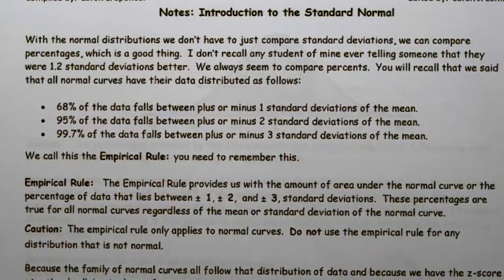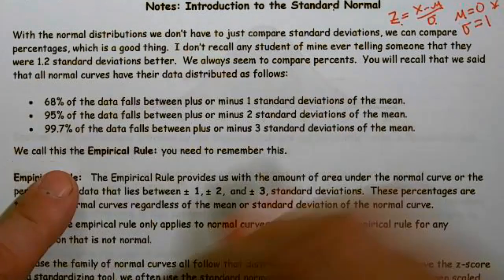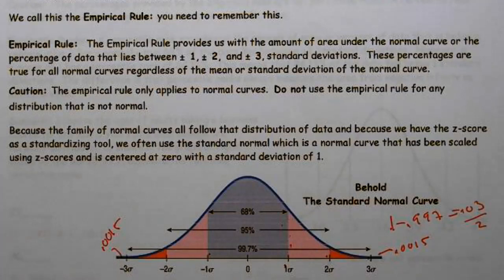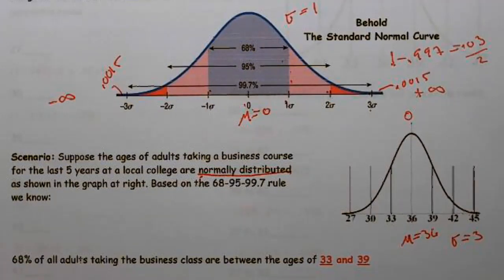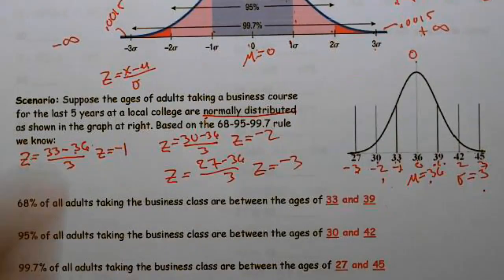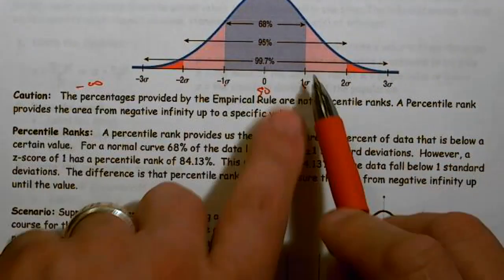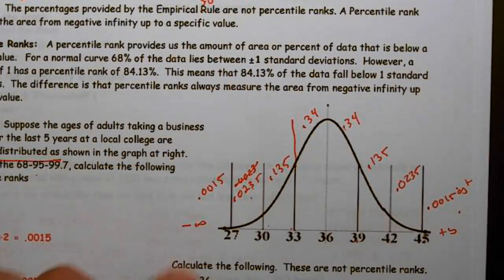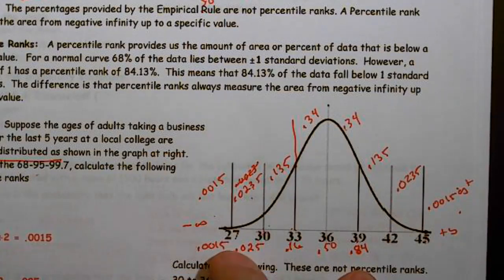10 The Standard Normal pgs 116 to 117